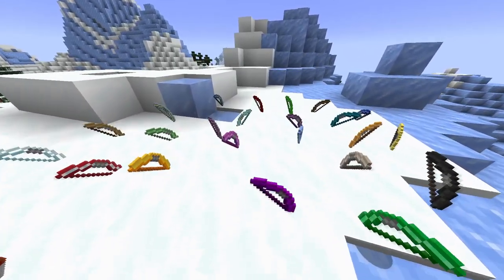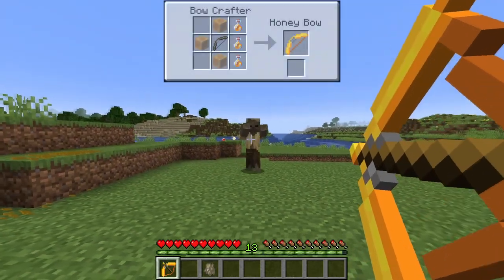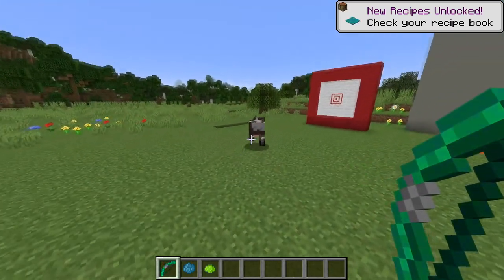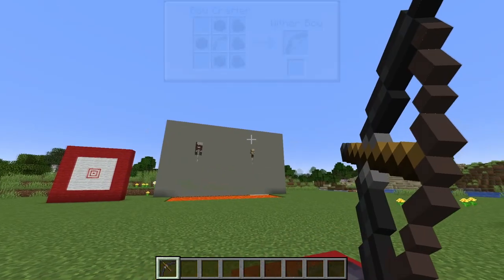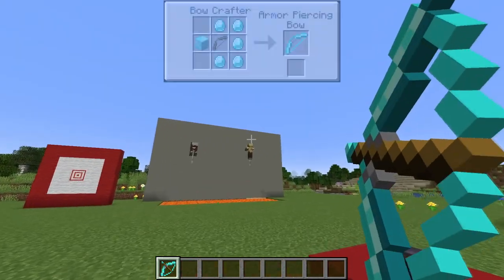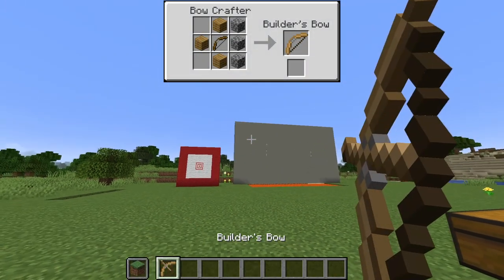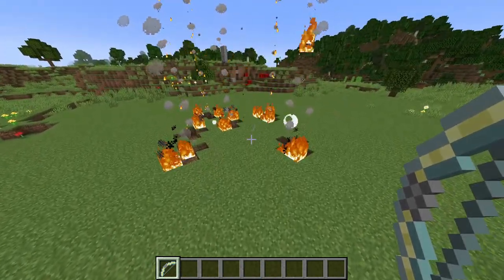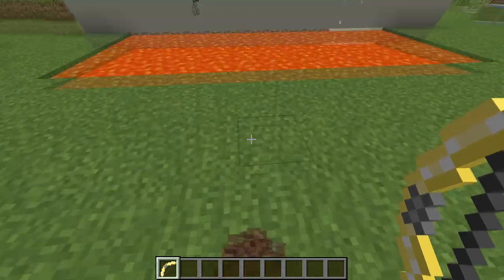I added 30 new bows to Minecraft (download)